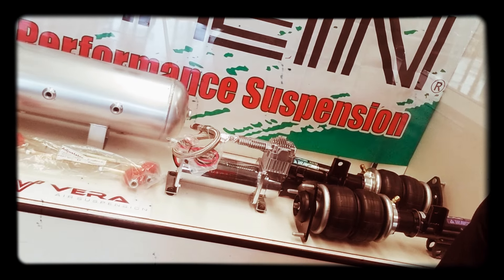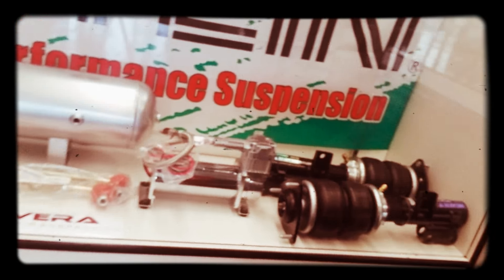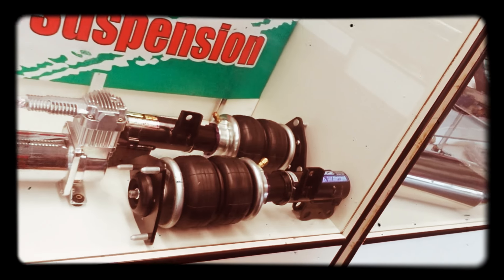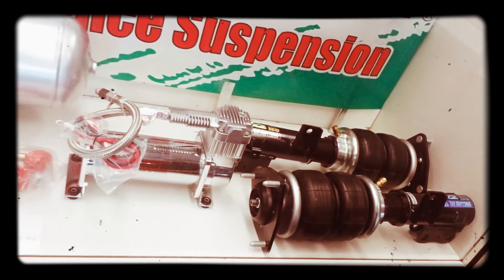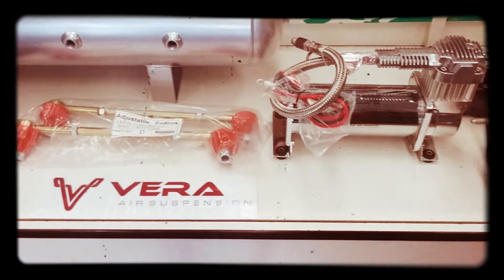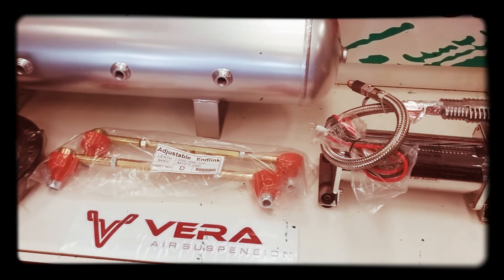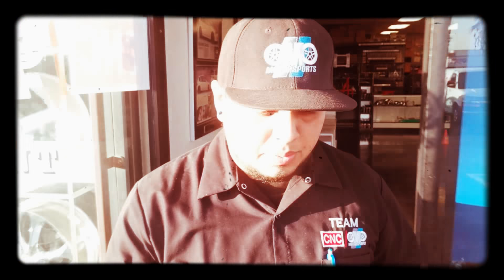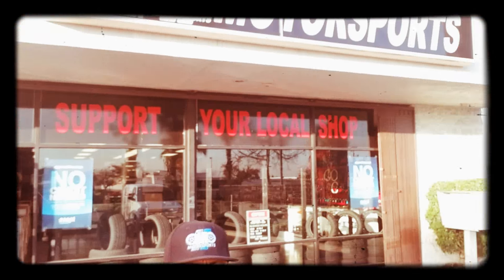Let's Bag your ride! + More!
Just a small clip done with my phone!

Located in Montclair ca